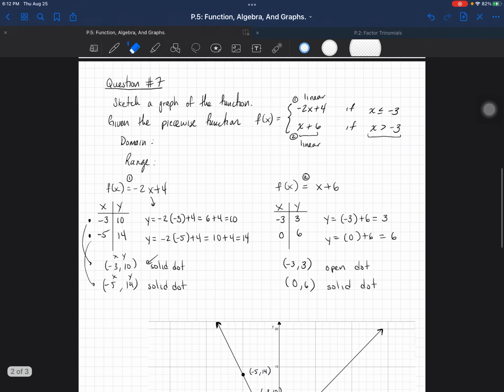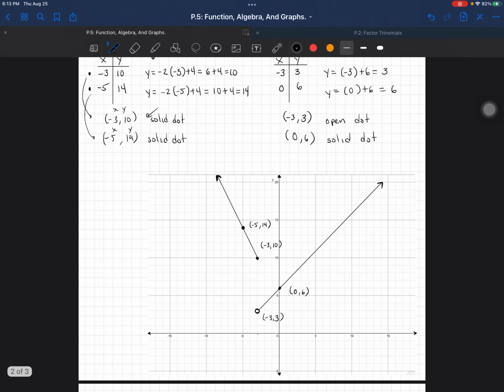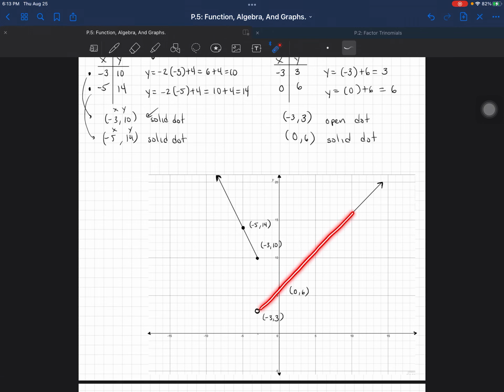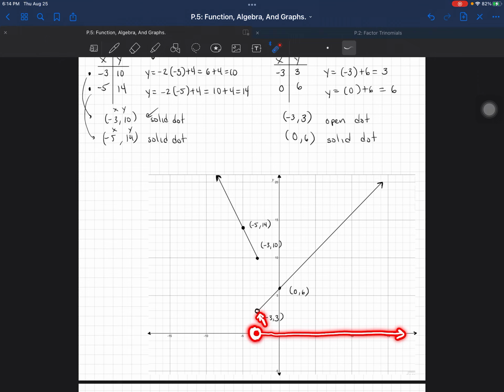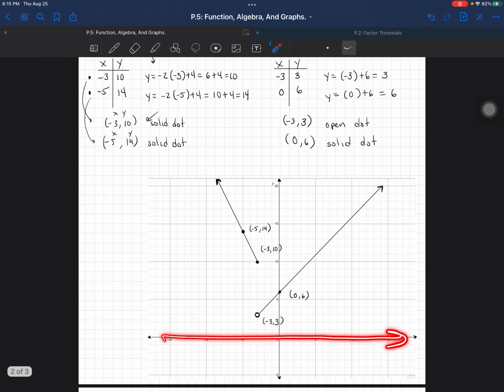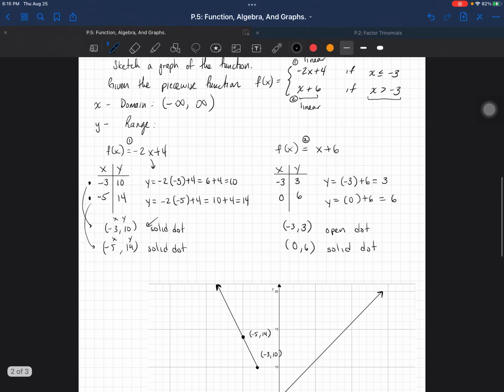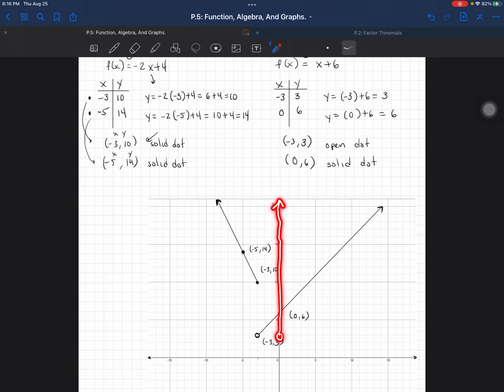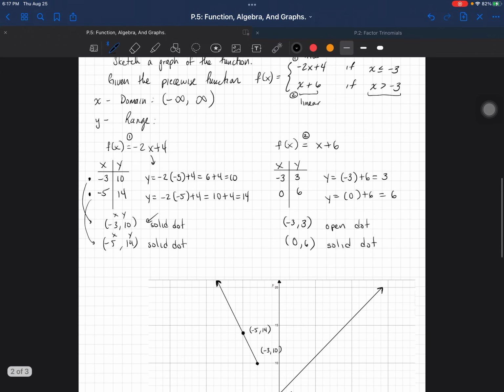P5 Functions Ex 7 Piecewise Function Domain Range